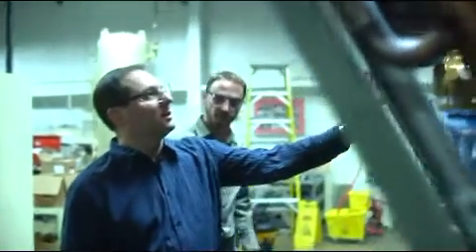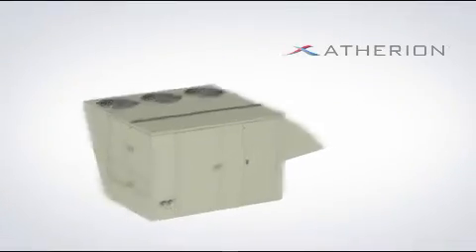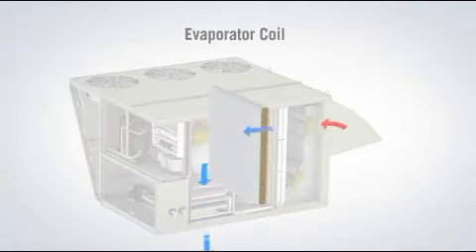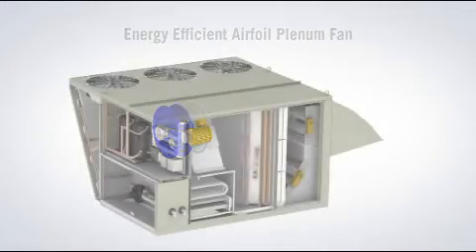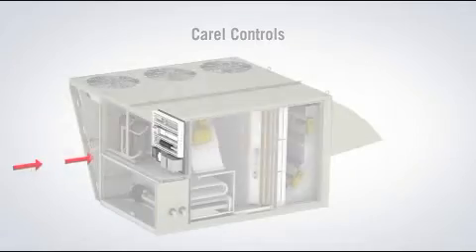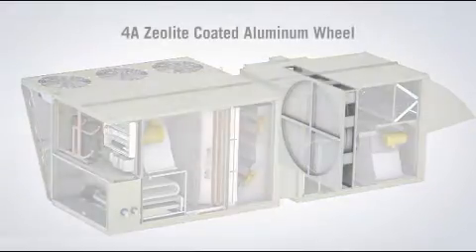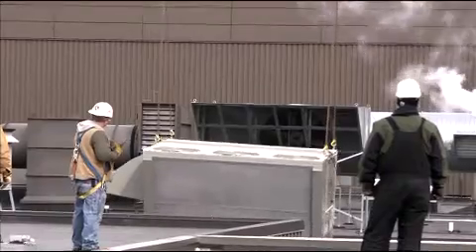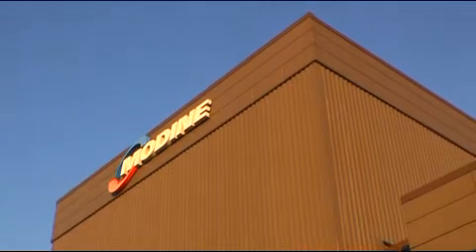Atherion - Modine's Commercial Packaged Ventilation System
In mythology, the name refers to the purified air only the gods could breathe. In reality, it's the way Modine brings fresh air from outside into your workplace. Designed for ease of installation, energy efficiency and durability, the Atherion provides customers with a state-of-the-art solution for their dehumidification and ventilation needs.